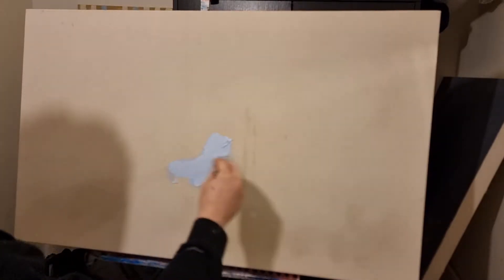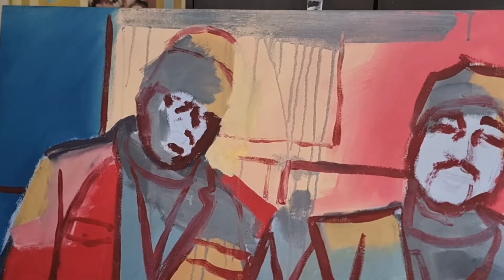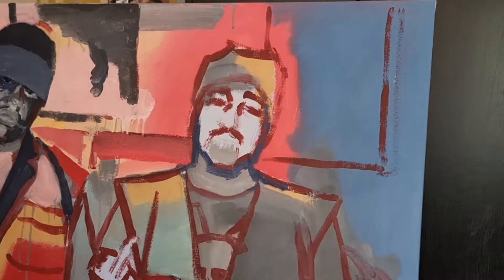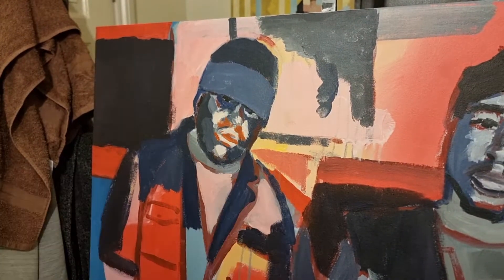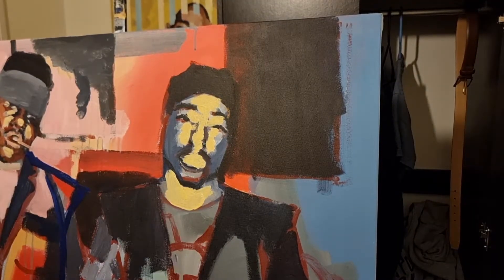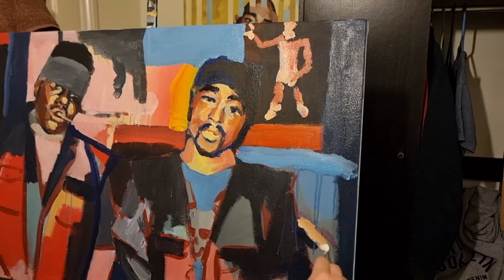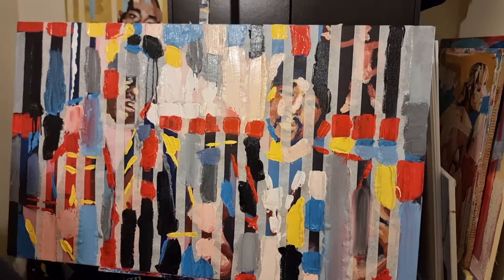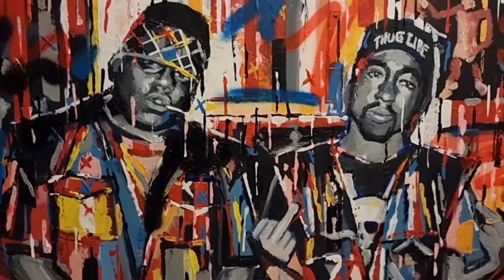Acrylic Portrait Painting Timelapse / Short Vlog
Acrylic Portrait Painting of Tupac and Biggie Smalls